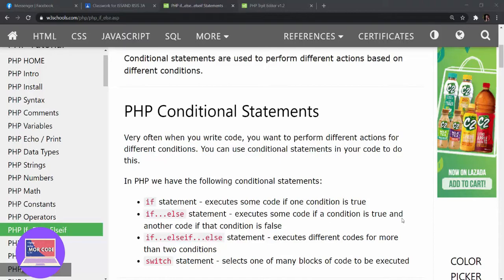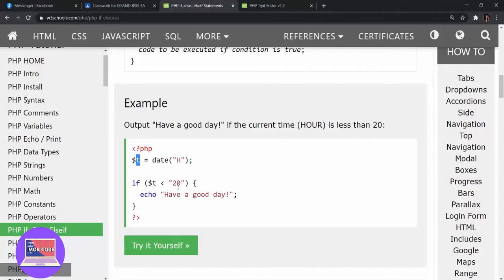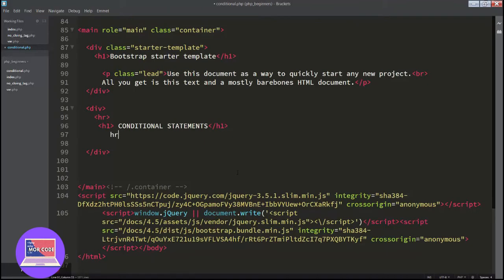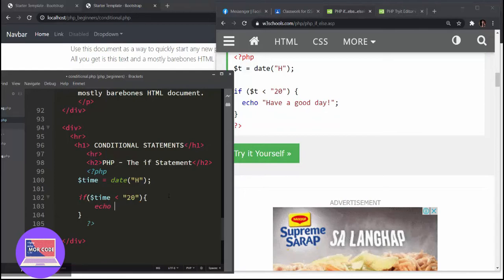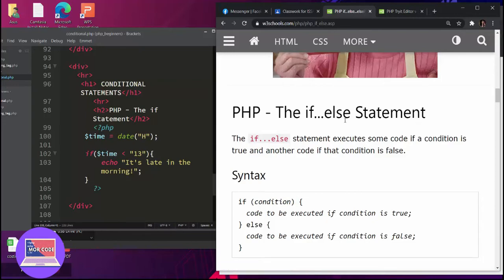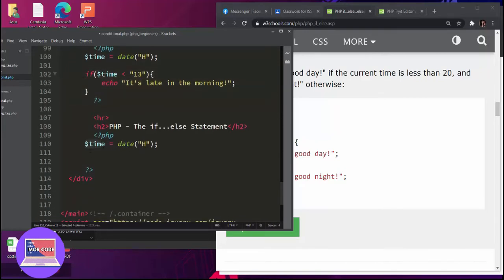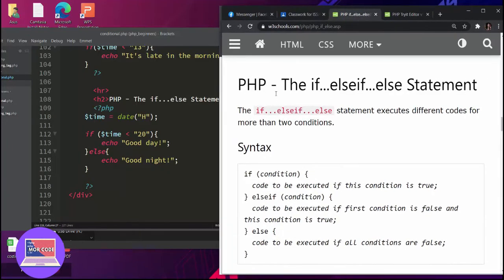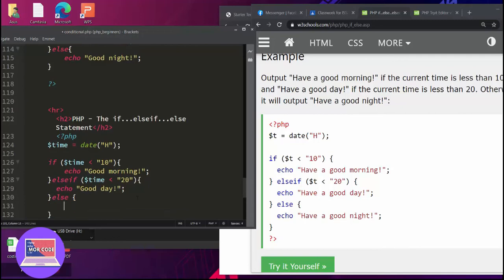PHP Conditional Statements PART 1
In this tutorial we will discuss PHP Conditional Statements (Part 1) Conditional statements are used to perform different actions based on different conditions.